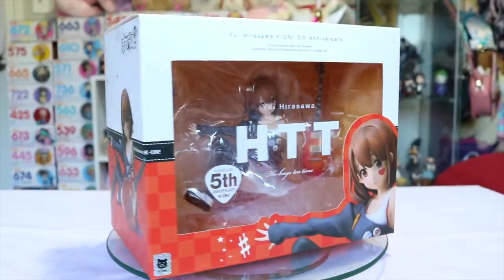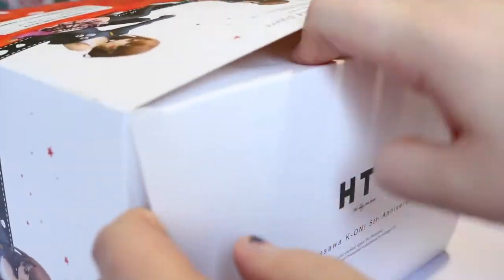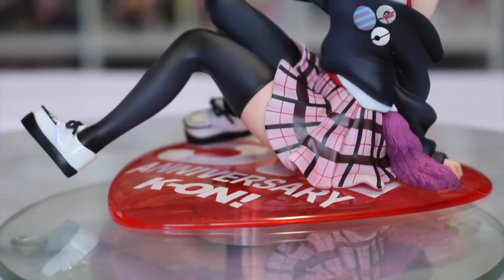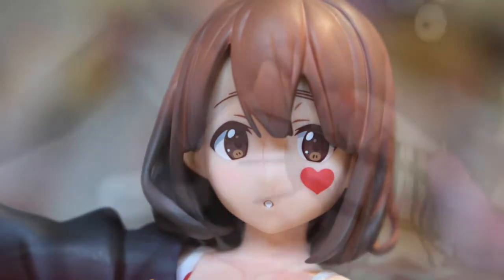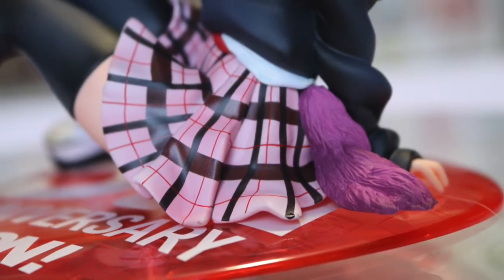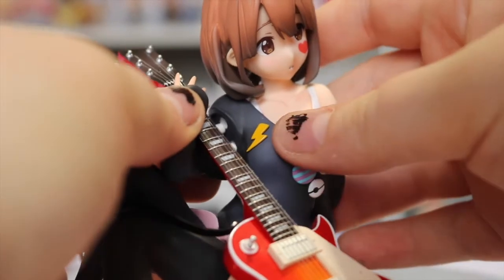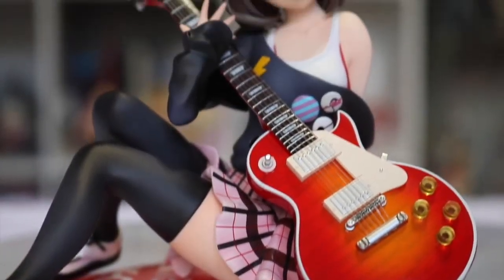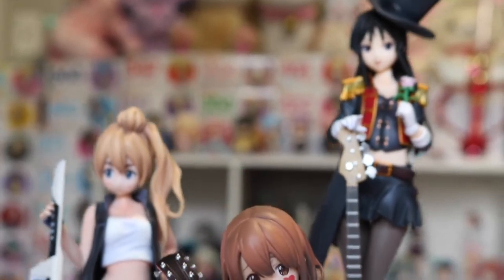1/8 Yui Hirasawa by Stronger ♡ Review & Unboxing ♡ [ K-ON ]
"To the me back then, you don’t need to worry. You’ll soon find something you can do, something you can set your heart on."
 - Yui Hirasawa